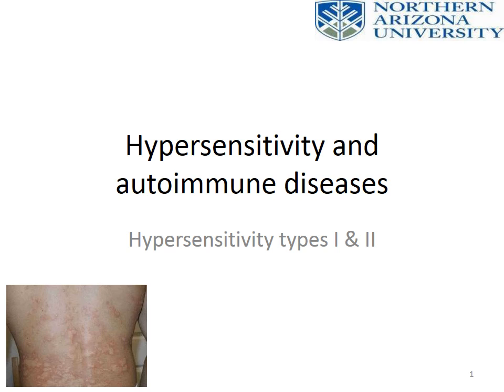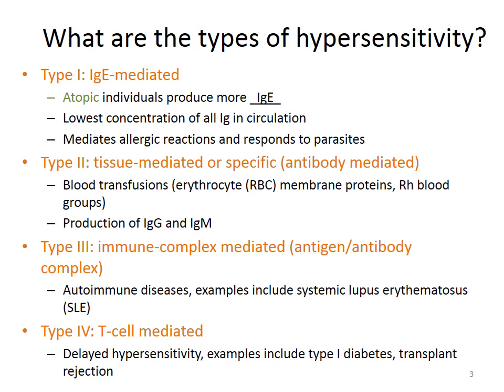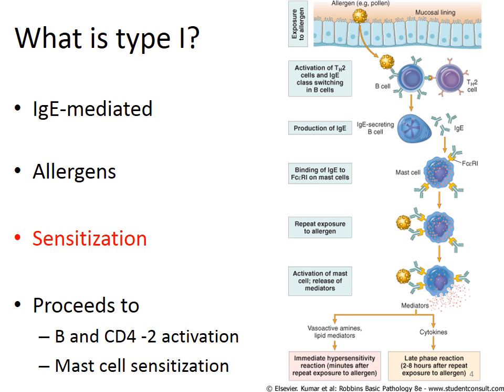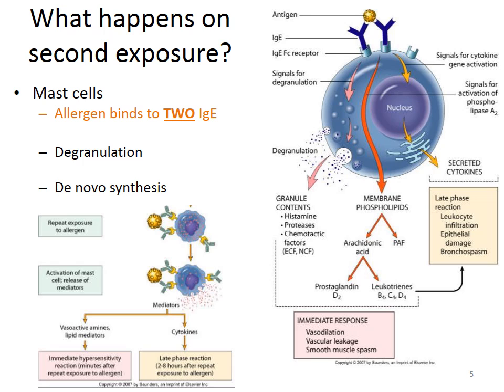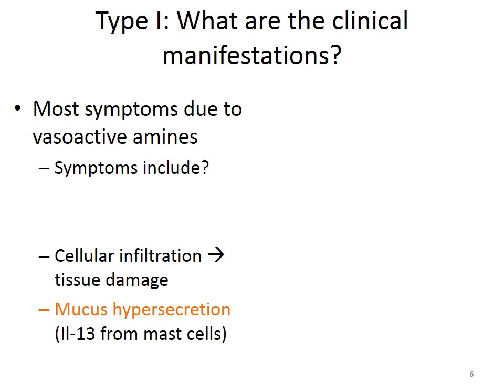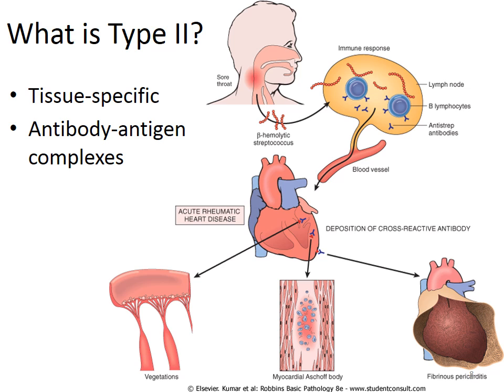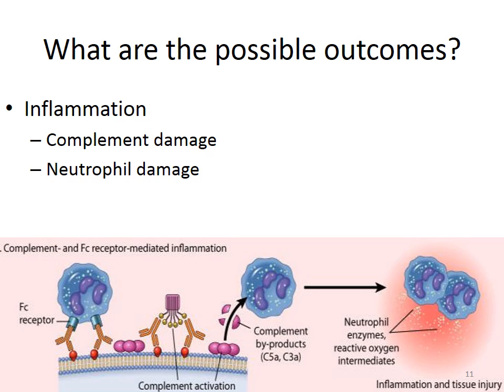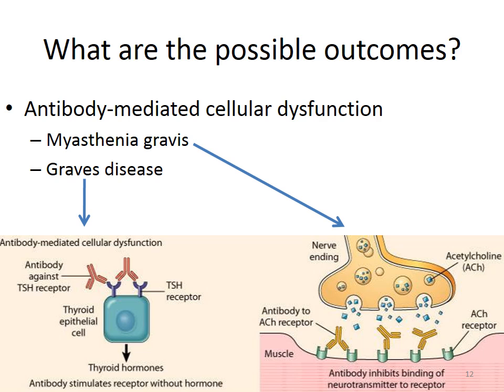Hypersensitivity & autoimmune diseases, PART 1of2 Recorded Lecture